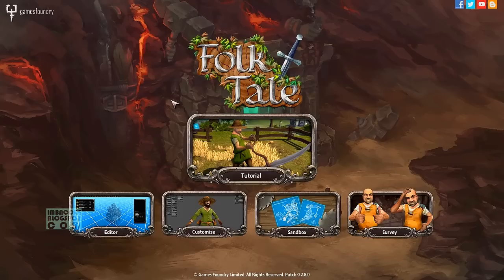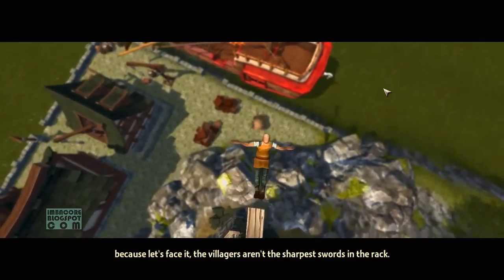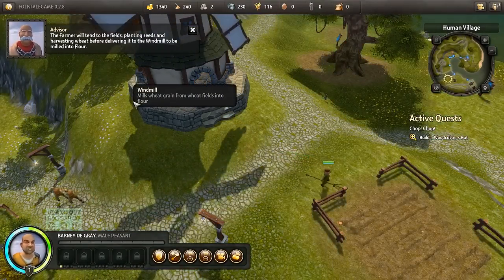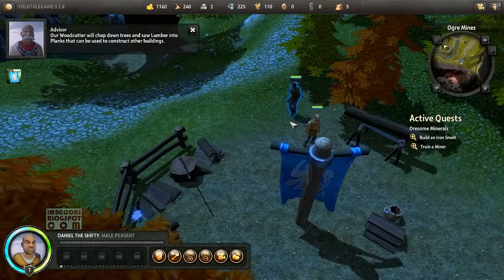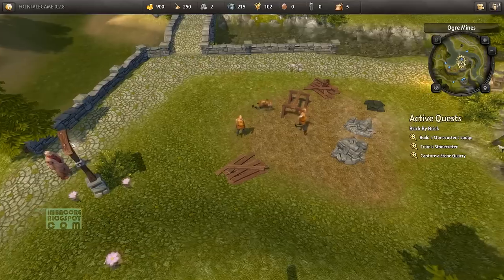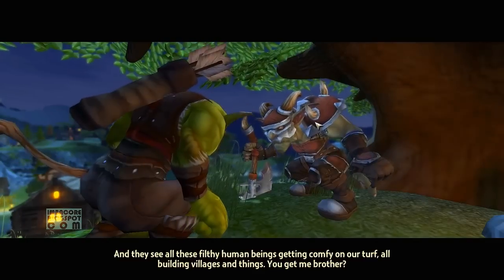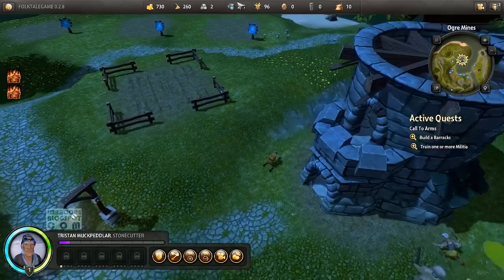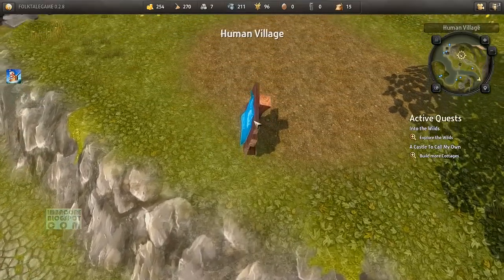Let's Play Folk Tale - Part 1: Basic Building Construction and Militia Training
Let's Play Folk Tale at maximum settings. Folk Tale is a "sandbox fantasy city builder role-playing game" according to developers Games Foundry

Part 1 - Where we build basic buildings vital to our town's survival and train several villagers into militia. We then attack a band of kobolds.

This is an Early Access build, version 0.2.8.0 specifically.

Questions and notes for the devs:

5:05 - No explanation about the hammer icon that pops up on the left edge of the screen. Would have been helpful to know what icons like that is for right from the get-go. (Also 12:19.)

8:34 - Villager walks through a low stone wall

12:33 - Tutorials isn't clear about how to rotate the camera. Game isn't as free with the camera as other games like, say, Dawn of War. (You guys might want to see Dawn of War's "alt" system of moving the camera; it has more freedom than Folk Tale in terms of camera movement.)

10:48 - Can't train females? Would have been better if you can do so; more variety this way.

12:03 - I've somehow frozen the camera in place.

20:09 - Is this intentional? Double-clicking on a unit doesn't select all the units of the same kind within the screen.

21:33 - Typographical error: "man-power"

22:00 - Difficulty locating units on the map (I think I've suffered the bug where I can't assign numbers to a team via the "CTRL + desired number" scheme.) Check the 22:54 mark; pressing "1" hides the guardsman's portrait. Is this a bug?

23:32 - What are the buttons for? (I think it's too early in the tutorial though.)

Let's Play Folk Tale sandbox fantasy city builder role-playing game
Folk Tale role-playing game
Folk Tale sandbox
Folk Tale fantasy city builder
Folk Tale maximum settings
Folk Tale high settings